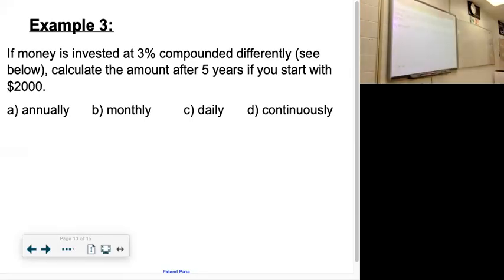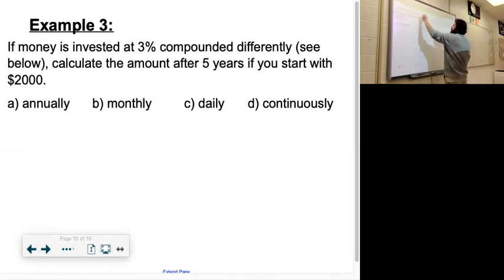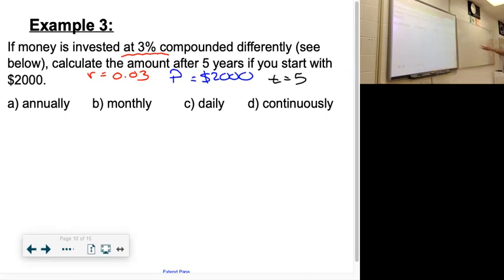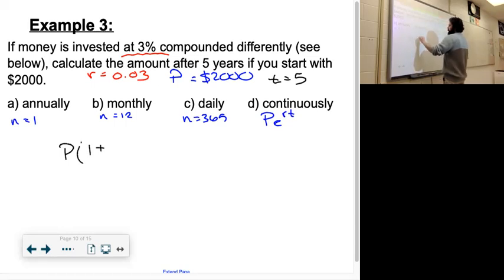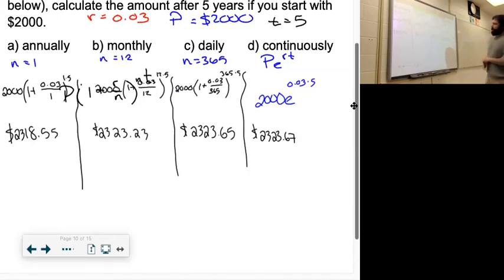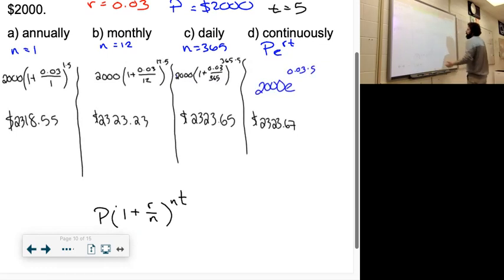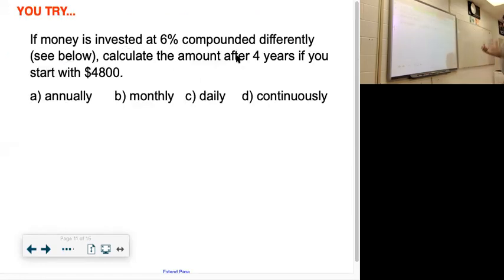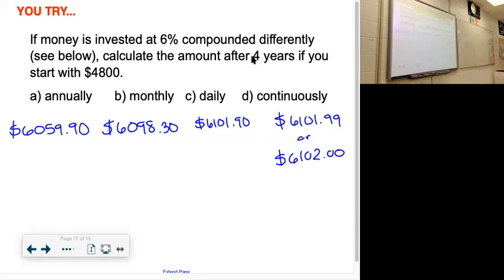5.4.1 - Compound Interest - Ex 3